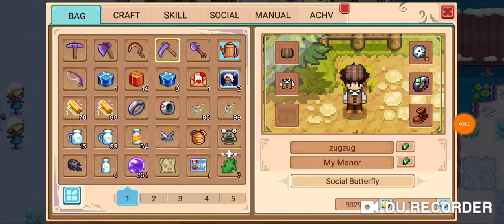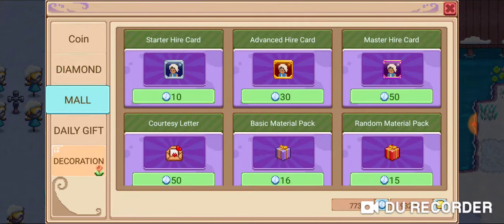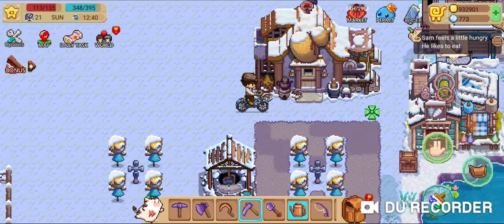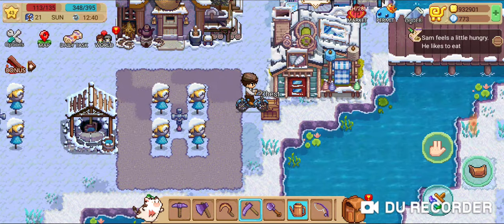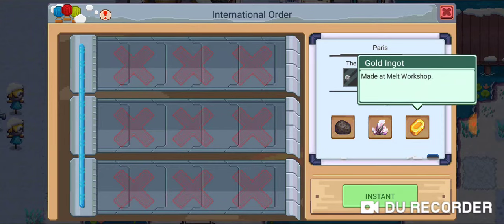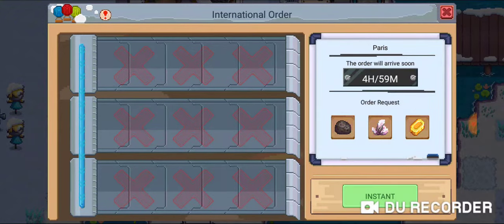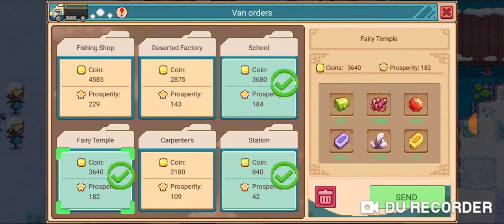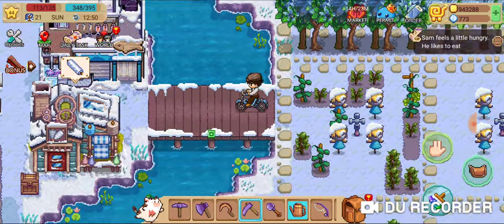Let's Play! - Harvest Town: tips on making in game gold!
Update: corrections have been made to #4.

1. Invest in sprinklers from the diamond shop and scarecrows to maximize your crop yield.
2. Multi yield crops like tomatoes and teas can generate constant cash flow.
3. Focus on airplane orders and ship orders. Van orders are fine if you have extra resources to spare.
4. Mine (after building the barn) until you used 90% of your vitality and then head to the Occult Cave (level 20) to die. This will help refill your health and vitality so you can mine some more.
5. Level up the pickax first and work your way to the dark gold layer (4000+ depth). Once you're there, start selling extra gems or use them to build fondness with the town.
6. Don't rush the game. It's meant to be enjoyed and it's supposed to be casual.